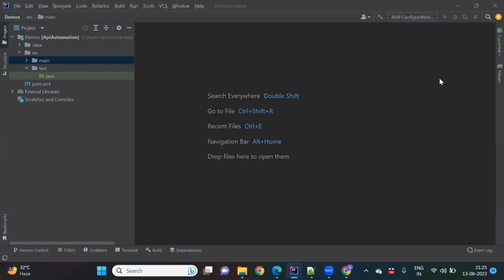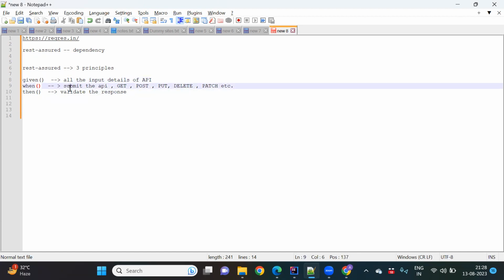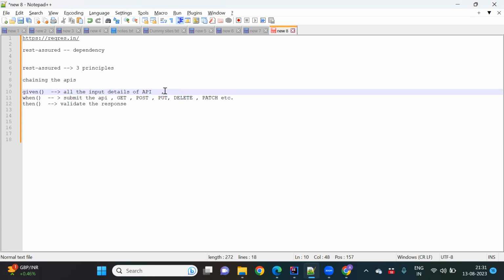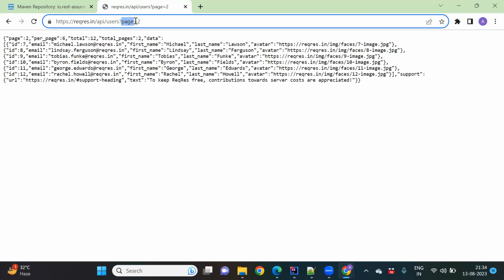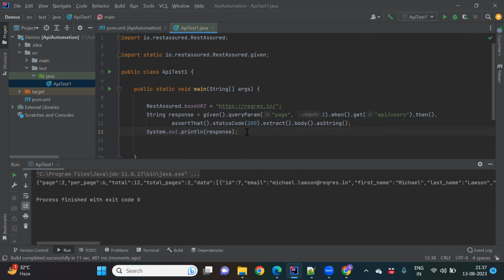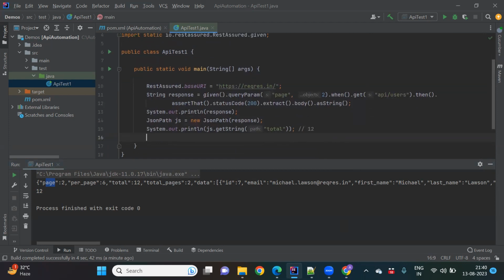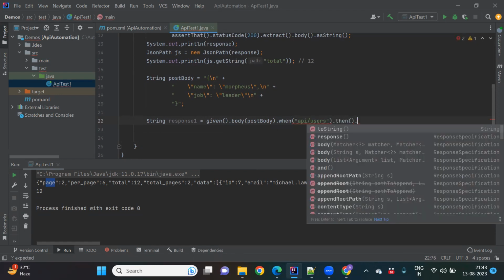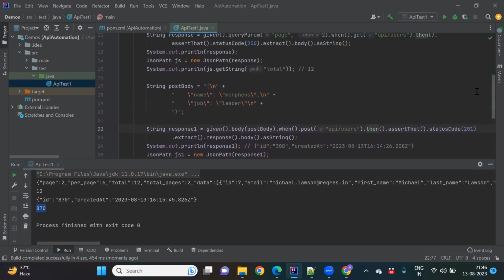API Automation with Rest Assured | GET & POST API Methods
In this video, I have covered Rest Assured API Automation using chaining process and 3 principles i.e., 1. given () 2. when () 3. then ()
GET and POST API Methods
Validating the response